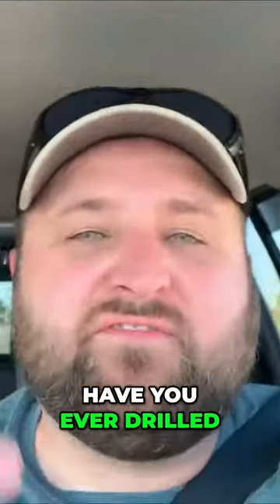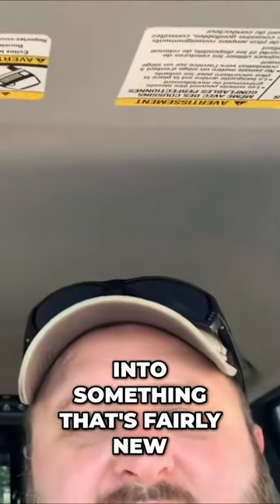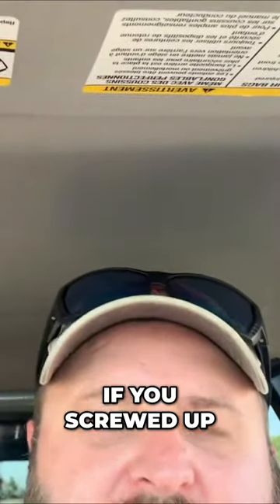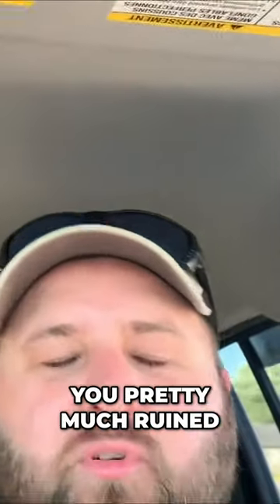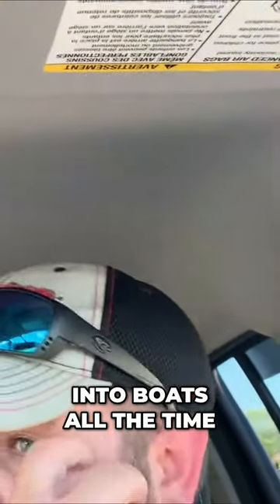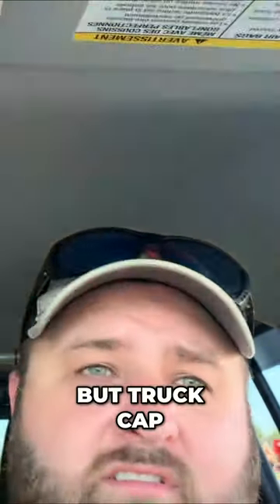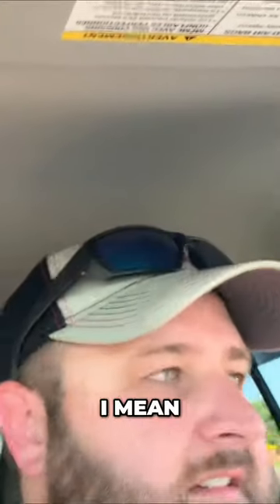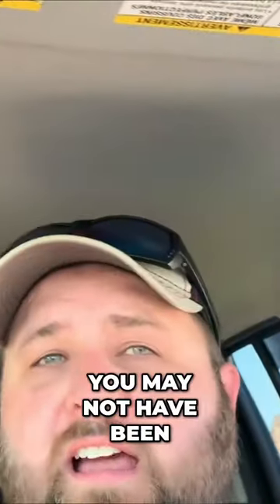Drilling into a Truck Cap DIY Guide for Success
In this video, you will watch me install a shore power plug into my A.R.E CX Truck cap. I needed power running into my nissan frontier pick-up truck camper setup for running fans and charging my phone and laptop at night and when it's cold out my electric blanket and heater.

To say I was very nervous to drill a 2inch hole into my cap was an understatement. But this will help me keep bugs out at night! This is also useful for those Van Life builds also. So I hope this helps someone out on their truck camping builds Van camper builds.
GE Silicone
Power Plug

Justin Clark
JC Dropshot

*Some links maybe be affilacte links*